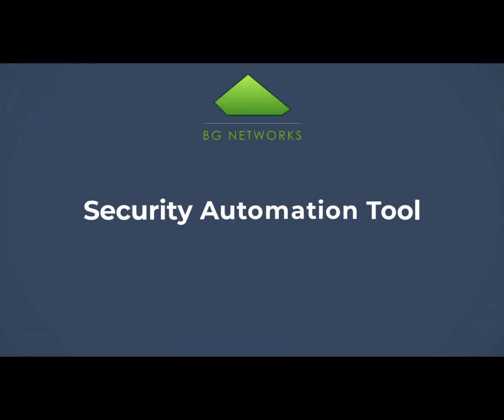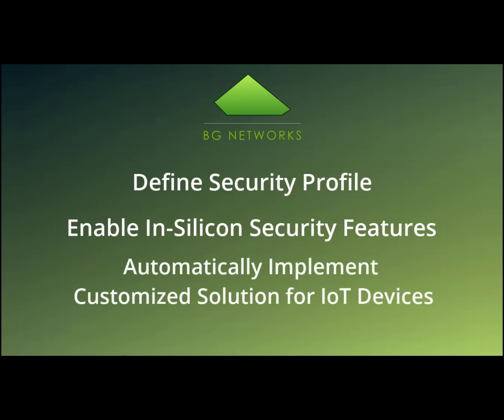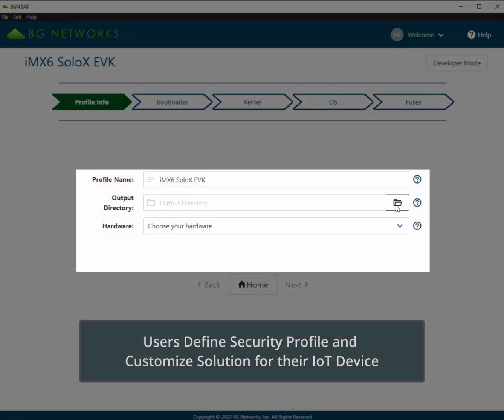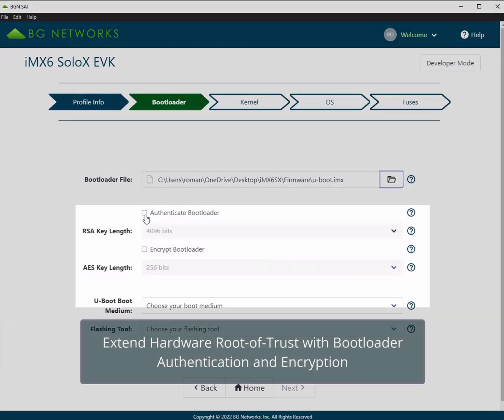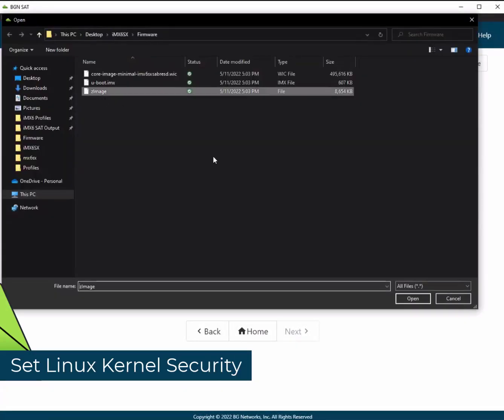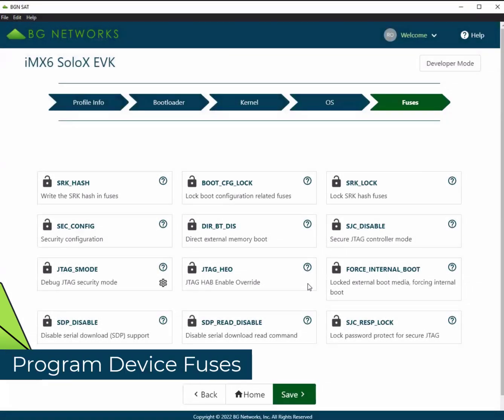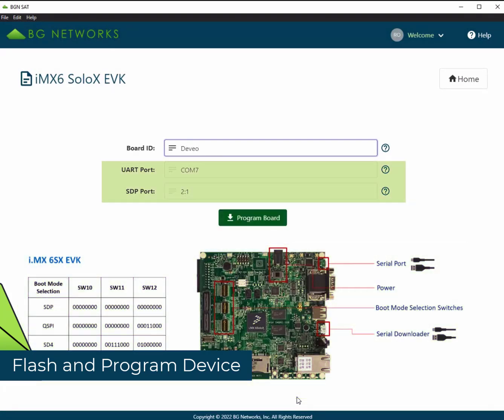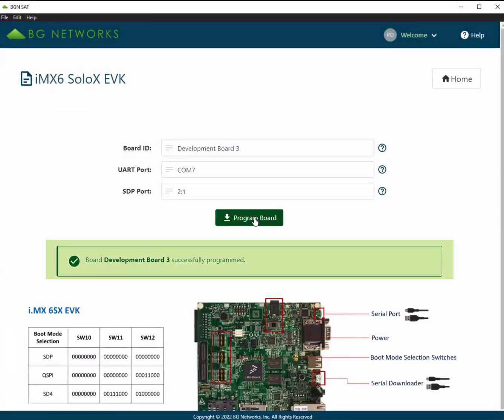BG Networks Introduces BGN-SAT Security Automation Tool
Introduction to BGN-SAT Security Automation Tool to simplify embedded IoT cybersecurity leveraging in-processor security features and open source resources.